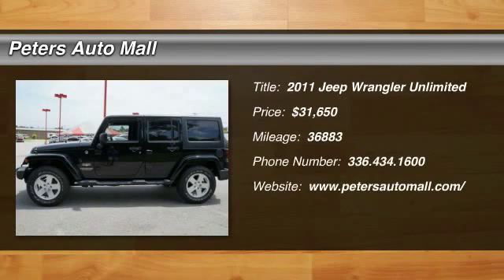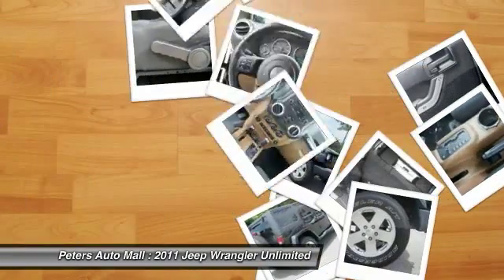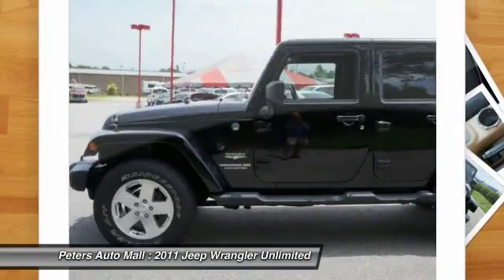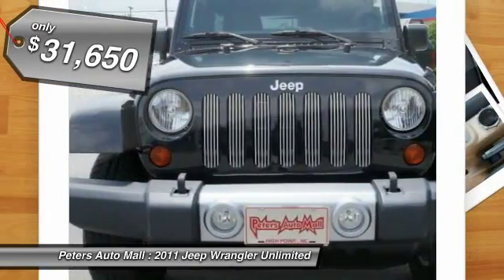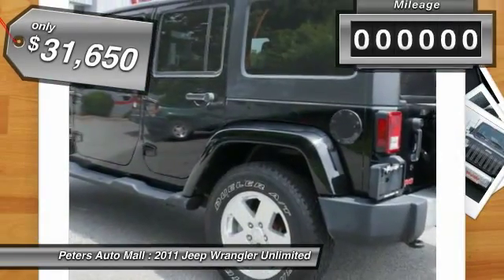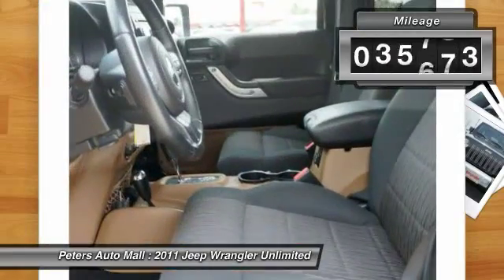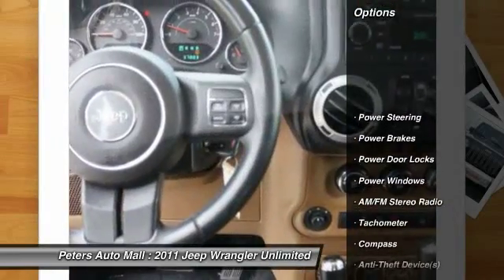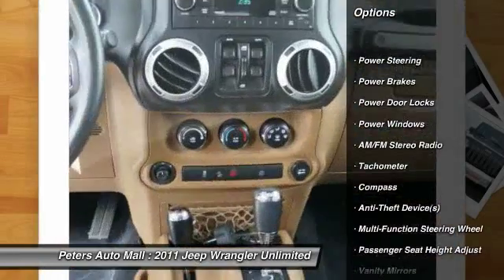2011 Jeep Wrangler Unlimited High Point North Carolina 22041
2011 Jeep Wrangler Unlimited Sahara - $31650

You'll love this 2011 Jeep Wrangler Unlimited. This is a vehicle you'll want to take home. With 36883 miles, it features Automatic transmission and an exterior color of Black Clear Coat. Call and get in touch with Peters Auto Mall directly, and be the first to open the vehicle door today!